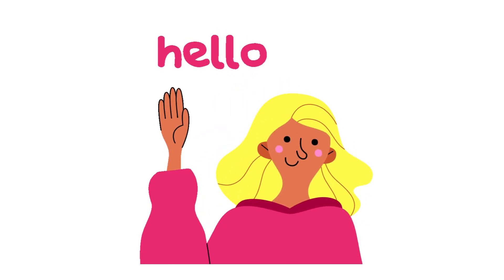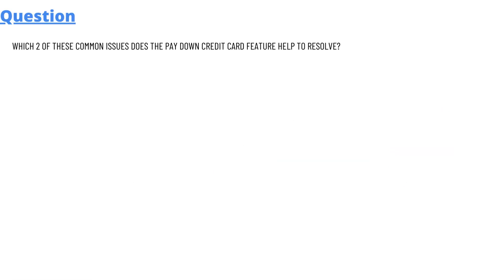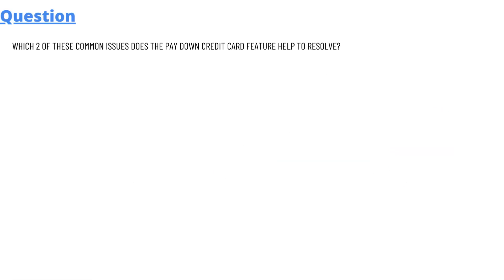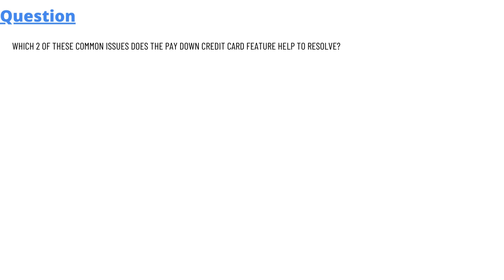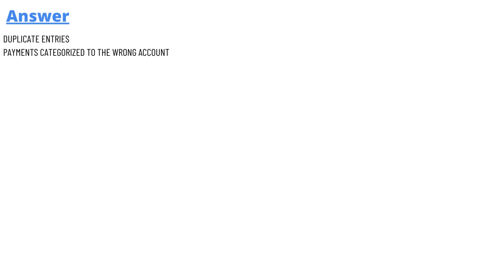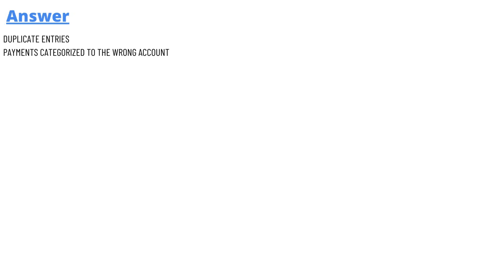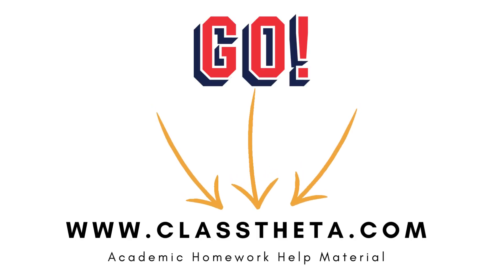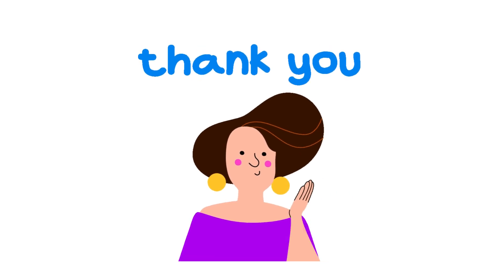Which 2 of these common issues does the Pay down credit card feature help to resolve?